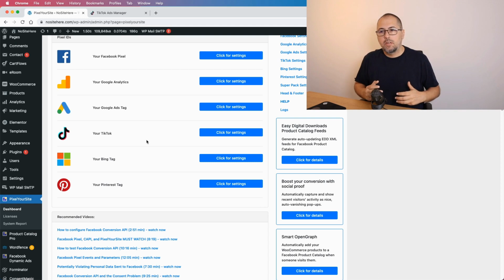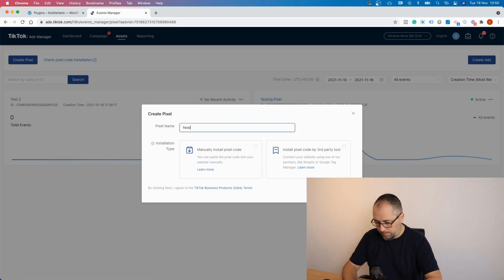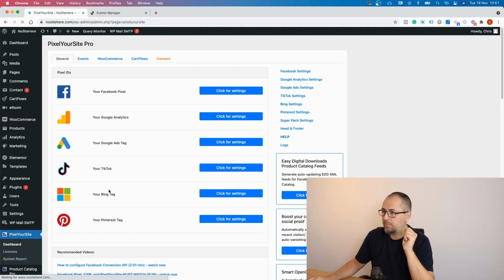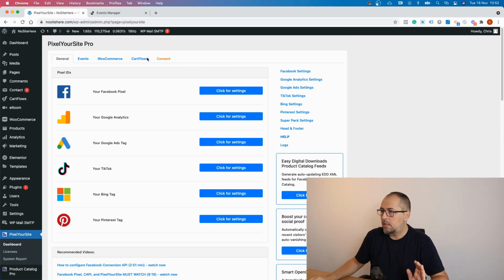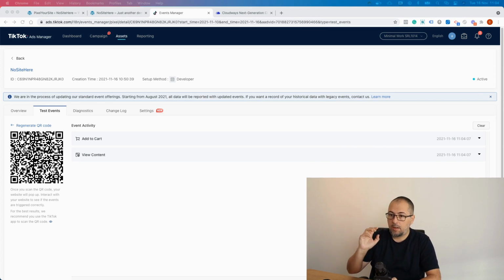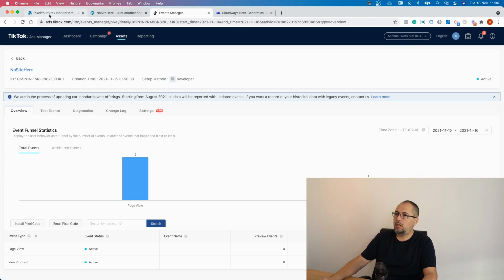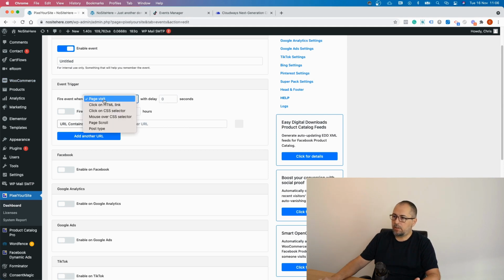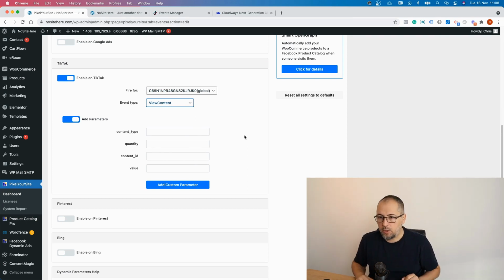How to install the TikTok Tag on WordPress with PixelYourSite - WooCommerce Support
You can install the TikTok Tag on WordPress using PixelYourSite Professional.
The tag is added on every WordPress page, and e-commerce speciffic events are automatically fired for WooCommerce and Easy Digital Downloads.